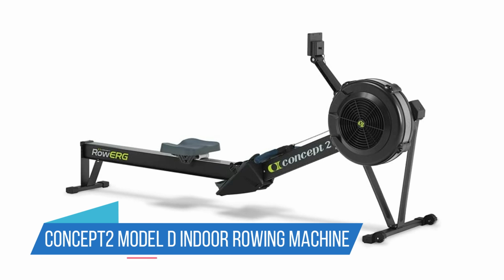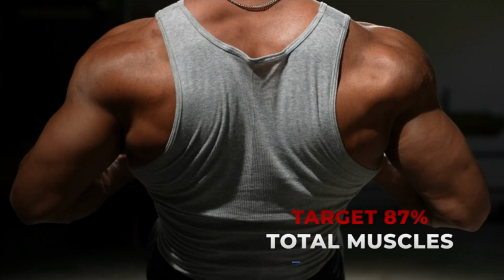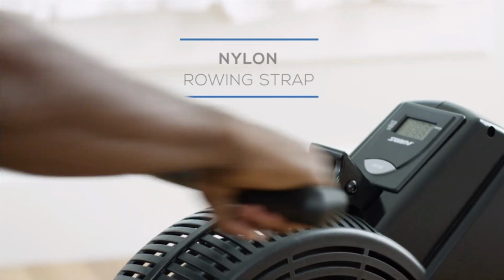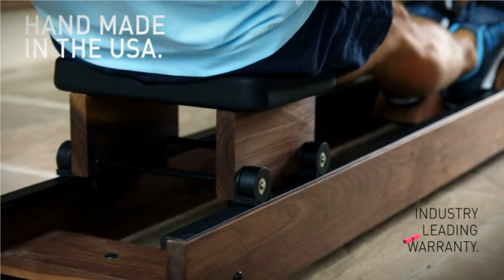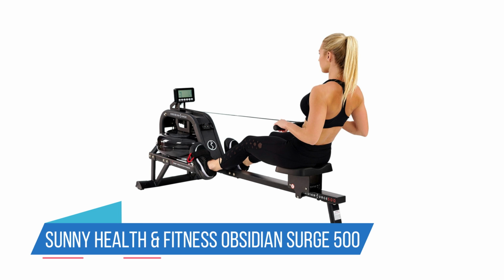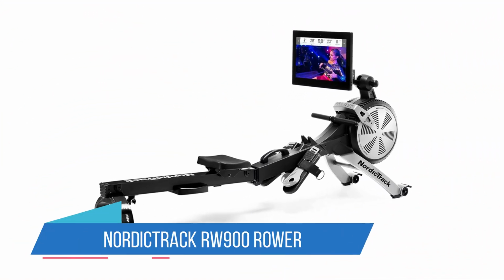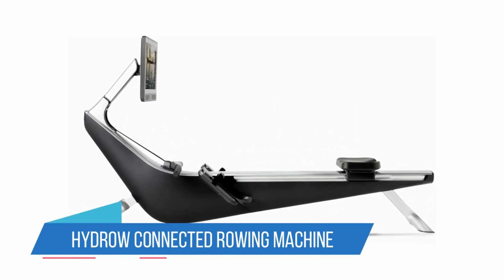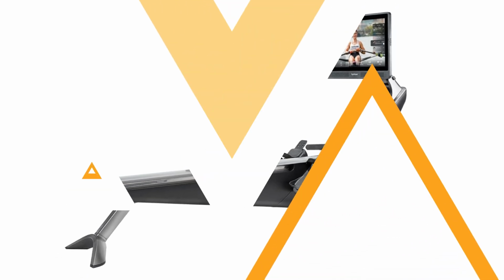Top 8 Best Rowing Machines for an Ultimate Workout - Watch Now!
✔️Top 8 Rowing Machines for an Ultimate Workout - Watch Now! 🔥 💥
📌Product Link📌
✅ My Picks ✅1.Concept2 Model D Indoor Rowing Machine
✅ Best Value ✅2.Sunny Health & Fitness Magnetic Rowing Machine
✅ For Beginners ✅3.Stamina ATS Air Rower 1403
✅ Premium ✅4.WaterRower Rowing Machine Ash
✅ Trending ✅5.Echelon Echelon Smart Rowing Machine
✅ High Quality ✅6.Sunny Health & Fitness
✅ Top Choice ✅7.NordicTrack RW900 Rower
✅ Outstanding 8.Hydrow Connected Rowing Machine

Looking to elevate your fitness routine with a rowing machine but unsure which one to choose? In this video, we explore the best rowing machines that can help you achieve a full-body workout from the comfort of your home. Whether you're a fitness enthusiast or just starting your fitness journey, finding the right rowing machine is crucial for maximizing your exercise results.

We've tested and reviewed a variety of rowing machines to bring you the ultimate guide. From advanced, high-tech models to budget-friendly options, we cover the best machines for every fitness level and preference. Learn about the key features, benefits, and drawbacks of each machine to make an informed decision.

Rowing machines are renowned for their ability to provide a comprehensive workout, engaging your legs, core, and upper body simultaneously. In this video, we highlight the top machines that offer smooth, quiet performance, durability, and customizable settings to enhance your workout experience. Whether you prefer air resistance, magnetic resistance, or water resistance, we have recommendations for you.

Discover the best models from leading brands and understand what sets them apart. Our expert analysis will guide you in choosing a rowing machine that fits your space, budget, and fitness goals. With the right rowing machine, you can improve your cardiovascular health, build strength, and enjoy an efficient workout routine.

Tune in to see our top picks and find out which rowing machine suits your needs best. Transform your fitness journey and enjoy a full-body workout with these outstanding rowing machines. Don't miss out on the top choices that will help you row your way to better health and fitness!